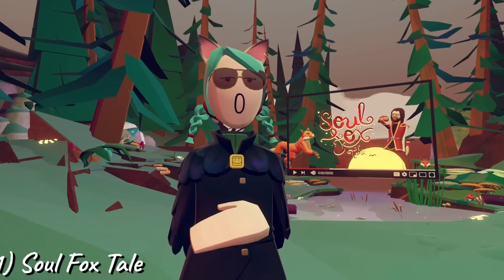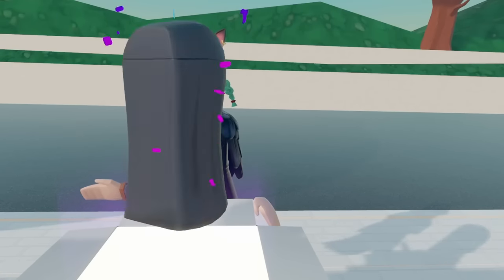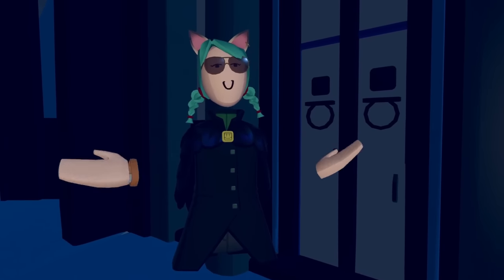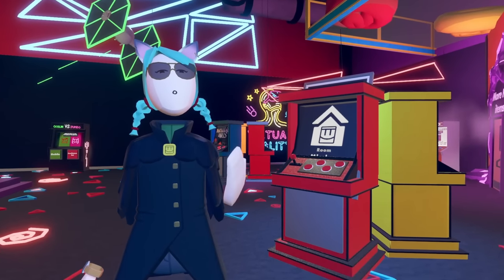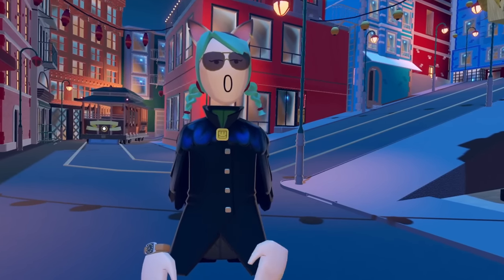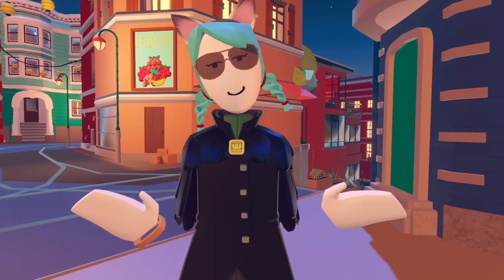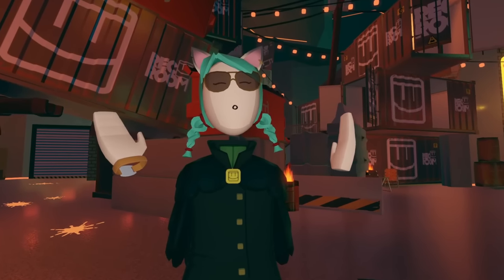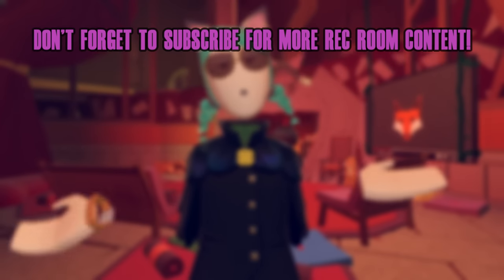11 Ways To Get FREE Items In Rec Room!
Here are 11 ways you can obtain free stuff in Rec Room - from rooms containing gift boxes to special Rec Room events where you will receive free clothing!

Video edited by Crow!

0:00 Intro
0:14 Free Item #1
1:07 Free Item #2
1:38 Free Item #3
2:18 Free Item #4
3:10 Free Item #5
3:40 Free Item #6
4:04 Free Item #7
4:16 Tips for Limited Time Items
5:47 Free Items From Quests
6:23 Free Items From RROs
6:53 Free Items From Invasion Events